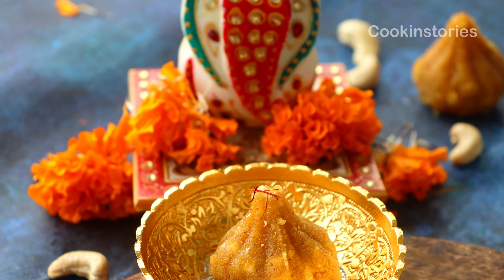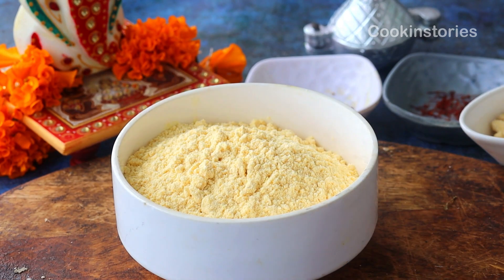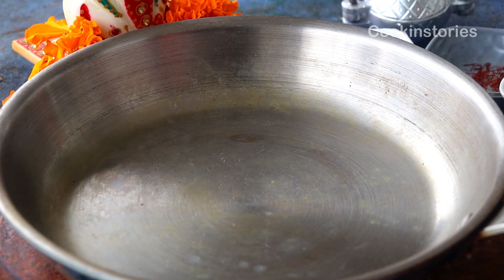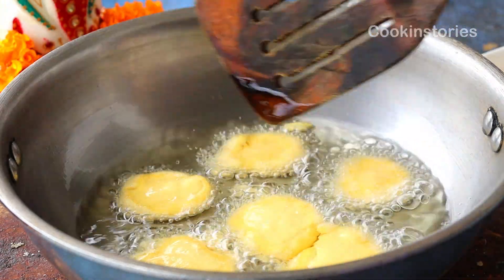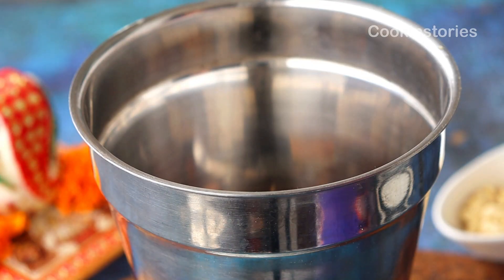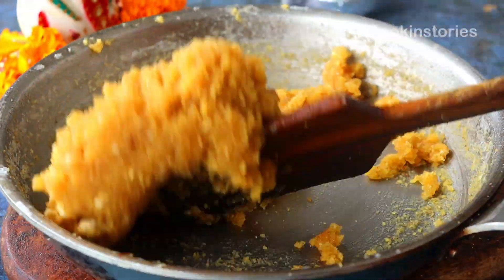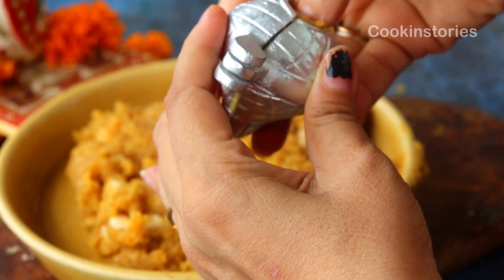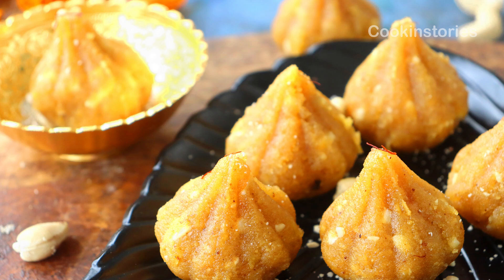Instant Modak |कम खर्च मे झटपट मोदक | No Food Colour Special Modak | 5 Ingredients Easy Modak Recipe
Modak is Lord Ganesha’s favorite sweet and made in many Hindu homes during the first day of Ganesh Chaturthi Festival. The most popular variety of modak that is made is Ukadiche Modak (steamed modak) which is from the Maharashtrian Cuisine. Modak are steamed dumplings with an outer rice flour dough and a coconut-jaggery stuffing.

But todays modak is totally different form the traditional one.

Ingredients:
1 cup Roasted Besan
1 cup Sugar
1-1/2 cup water
1/2 tsp Green cardamon powder
7-8 Saffron sticks
2 tbsp Cashew chopped
1 tbsp Clarified Butter

এটা বানালে অনেক রান্নাই করা যায়